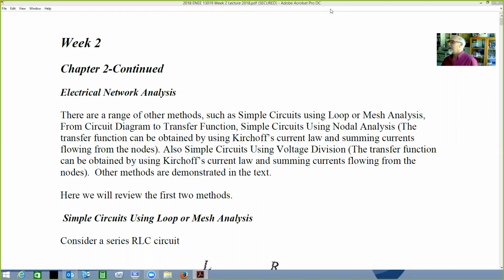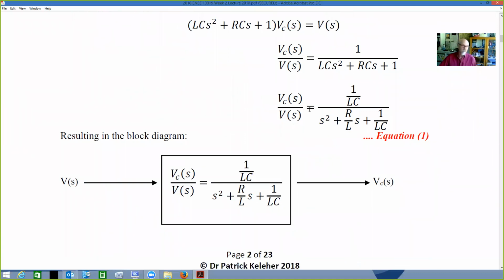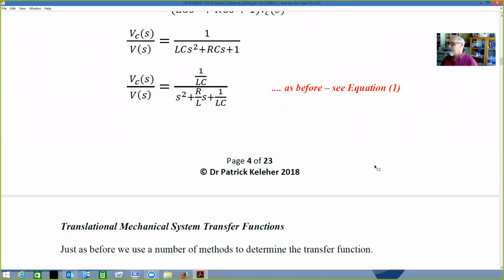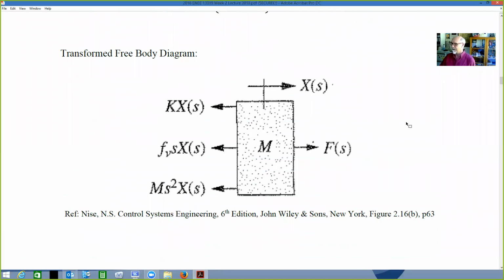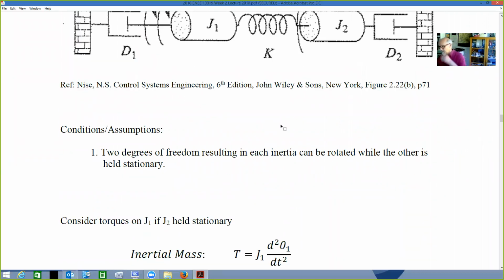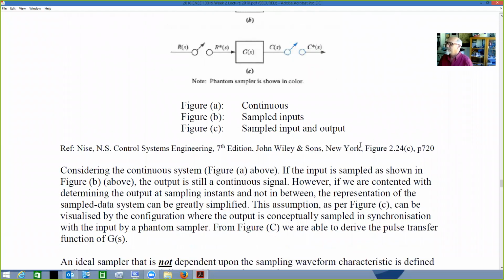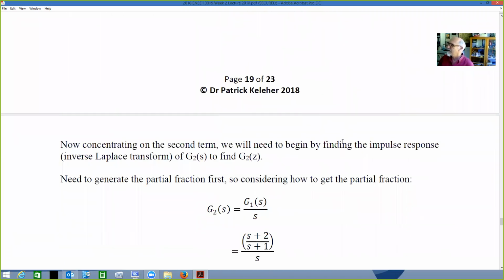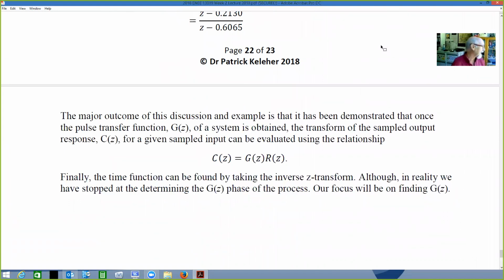ENEE13019 Wk 2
Modelling in Electrical and Mechanical Systems